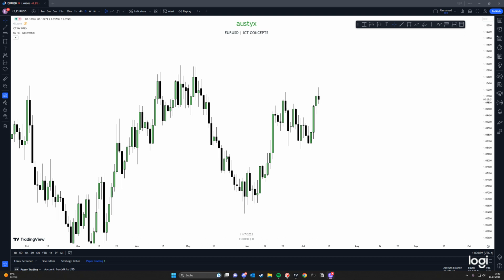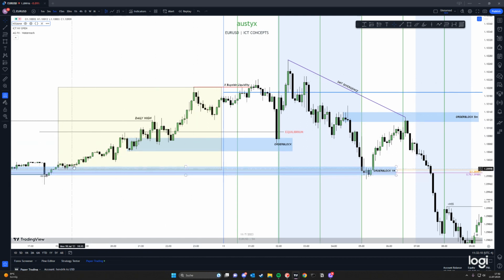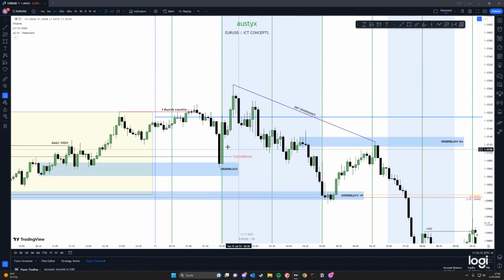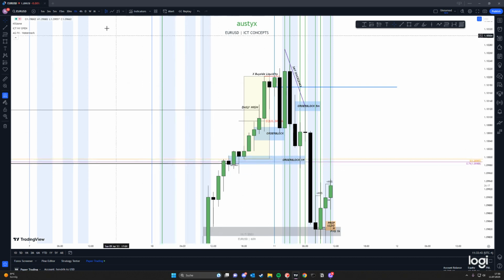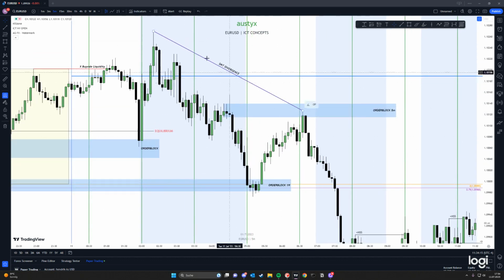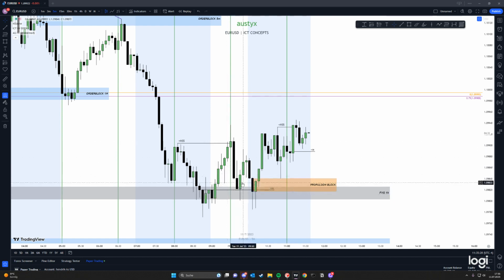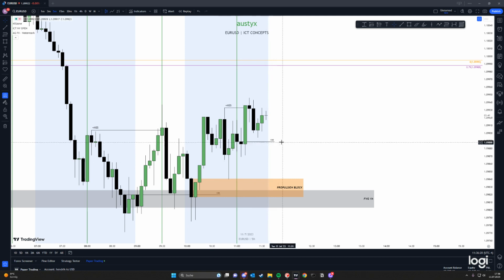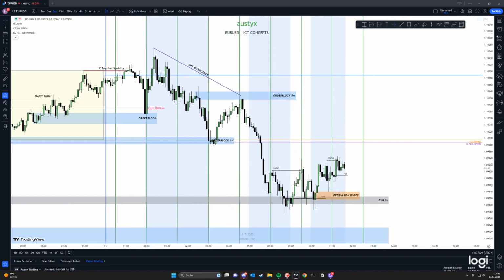DAILY REVIEW EURUSD 11.07.2023